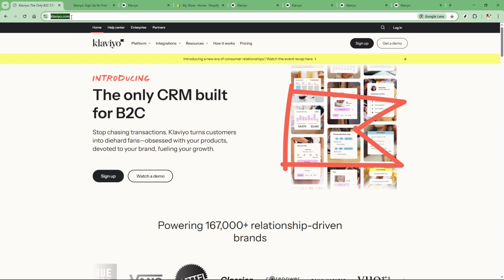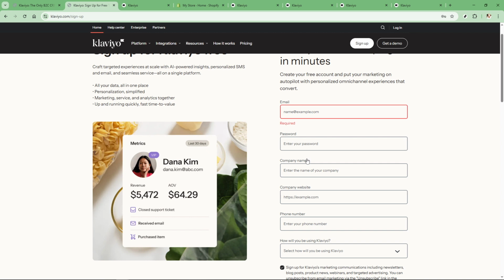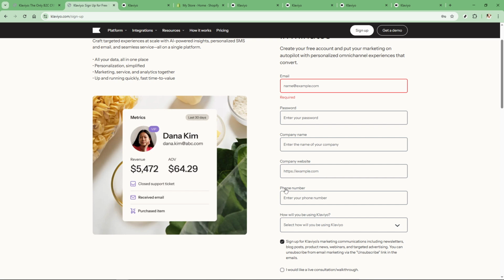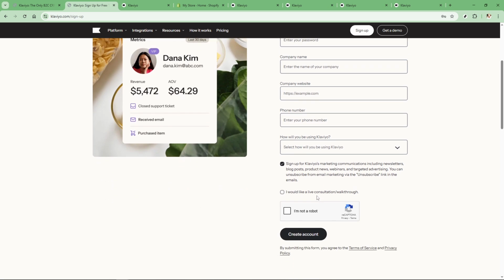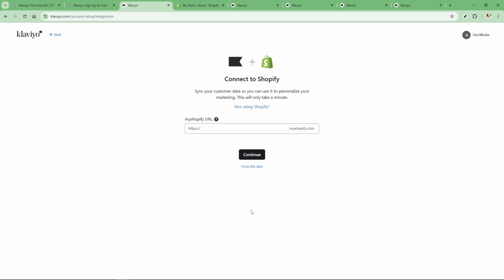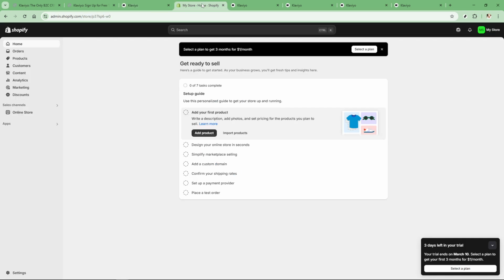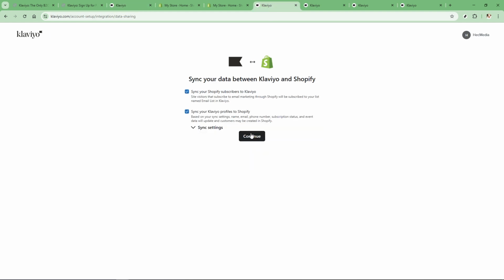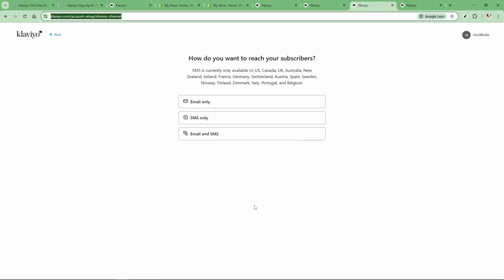How to Setup Klaviyo for Email Marketing Tutorial for Beginners [2025 Full Guide]